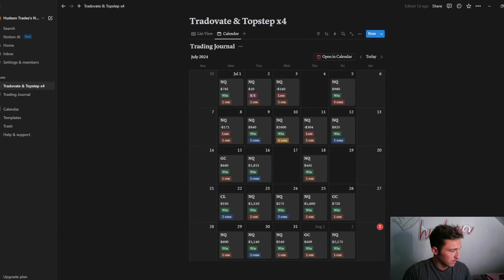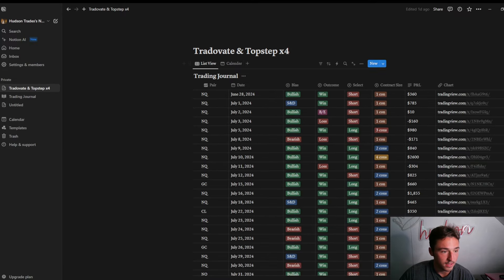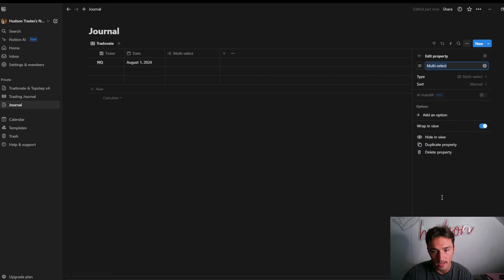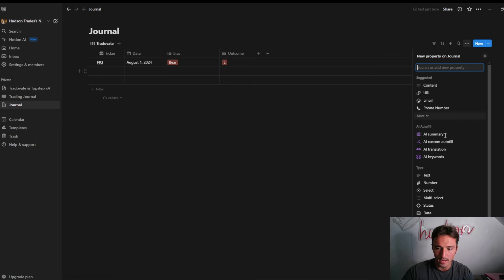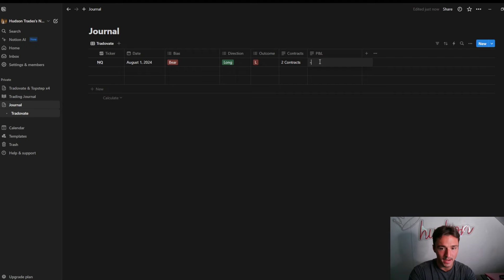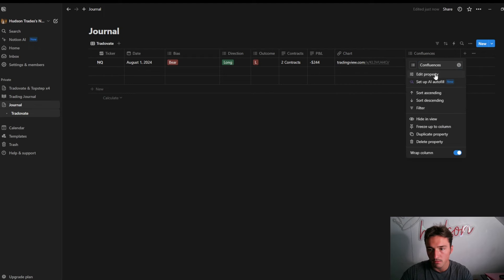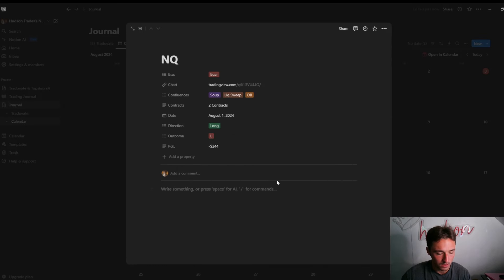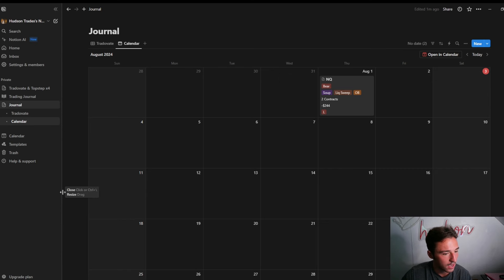Using NOTION For A Day Trading Journal